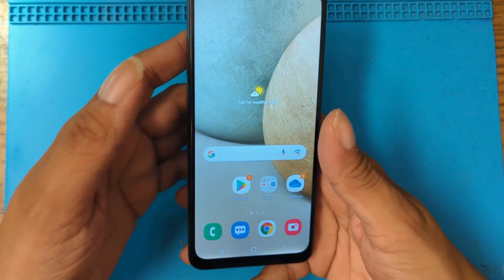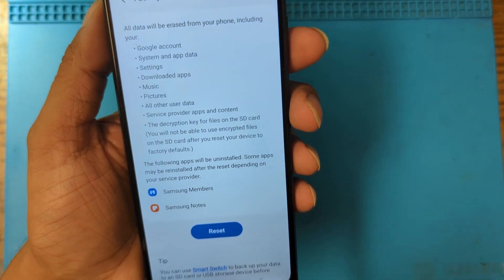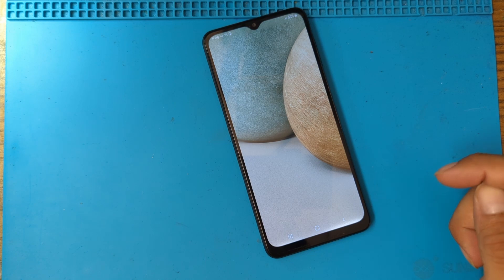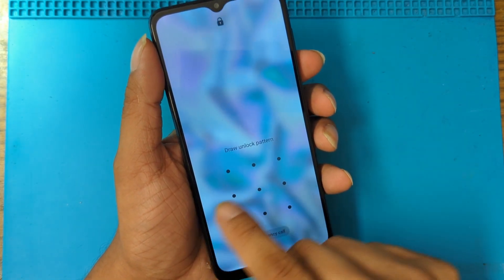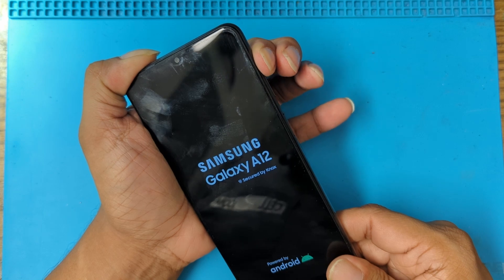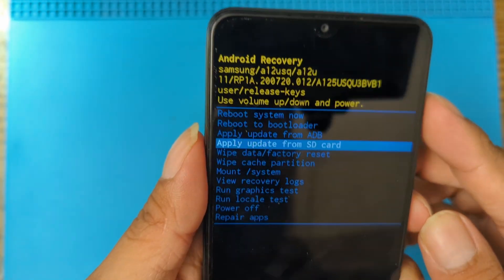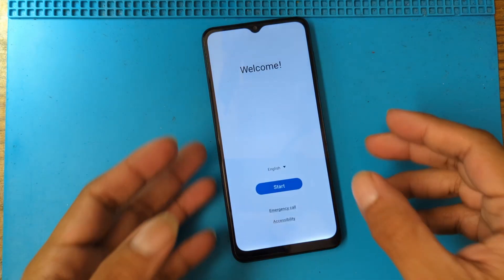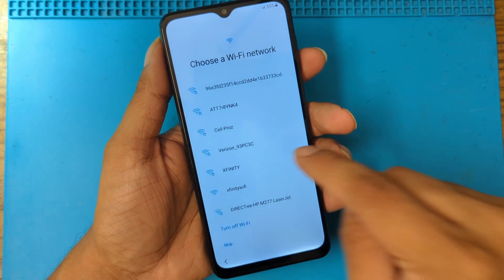Samsung A12 Hard Reset - How To Remove Password